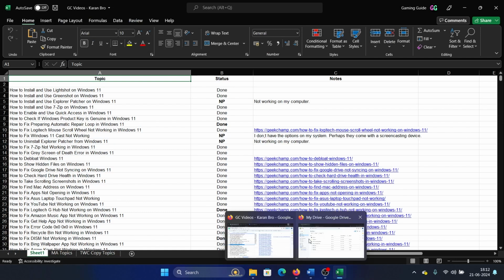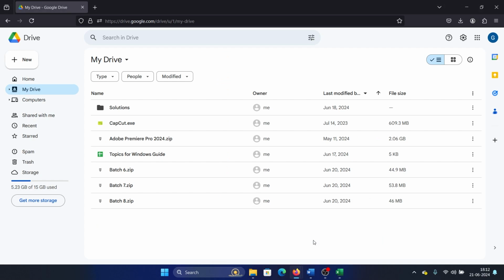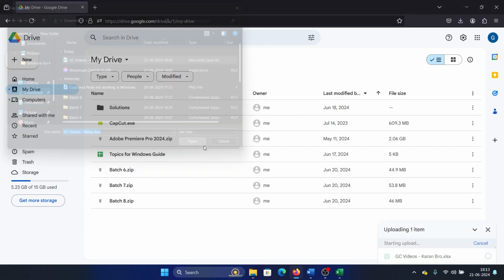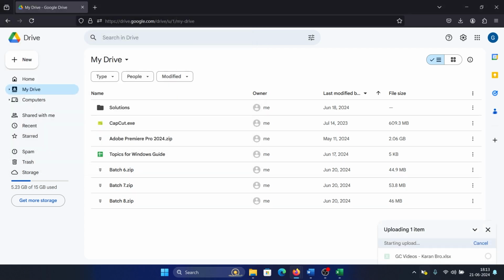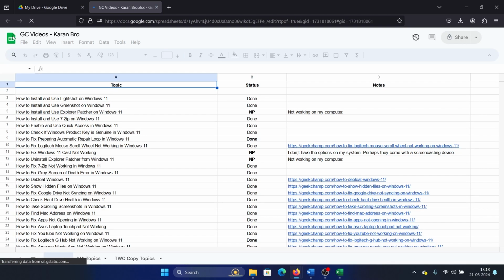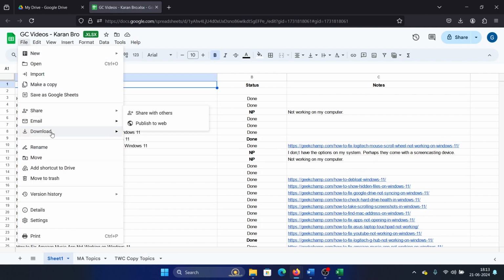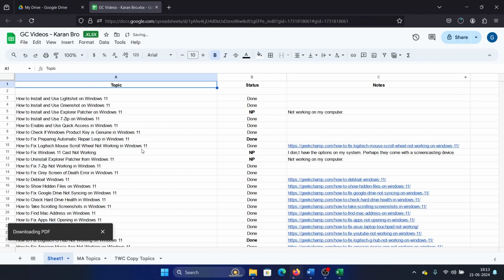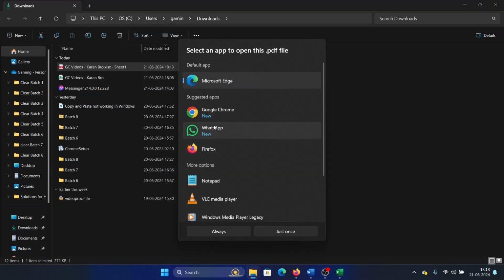How to Convert Excel File to PDF Online Using Google Drive on Windows 11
Video Title: How to Convert Excel File to PDF Online Using Google Drive on Windows 11

If you wish to How to convert Excel file to PDF online using Google Drive
then please watch this video.